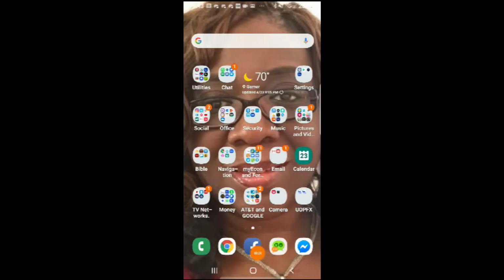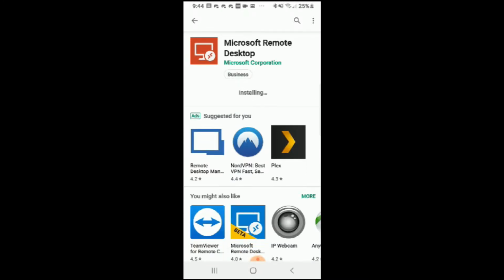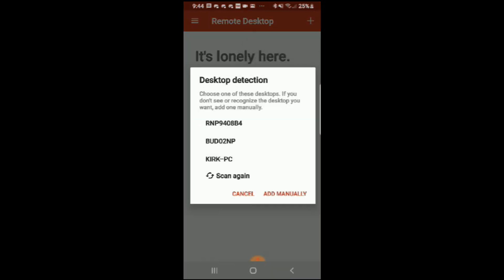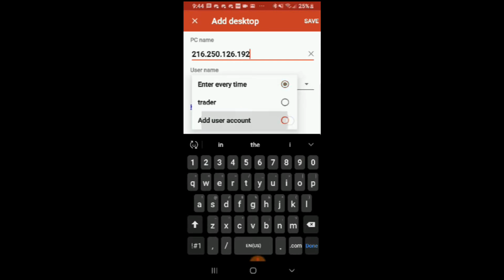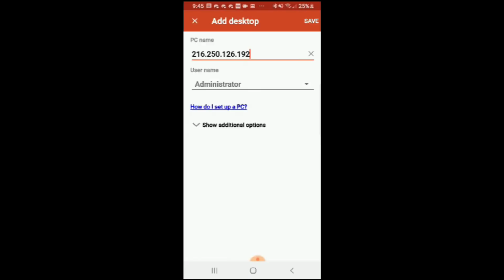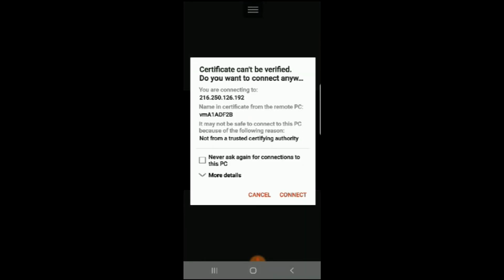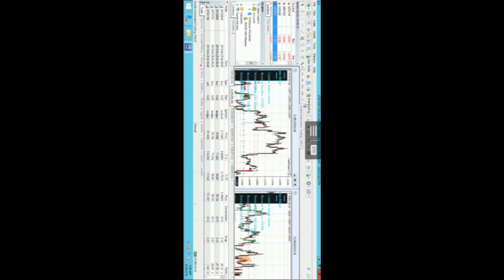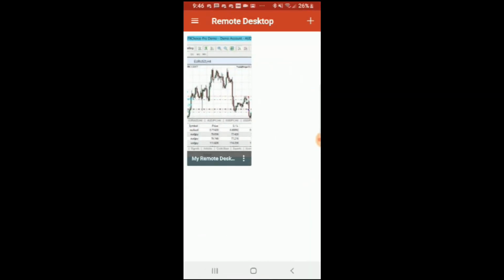How To Install The remote Desktop App On Your Android